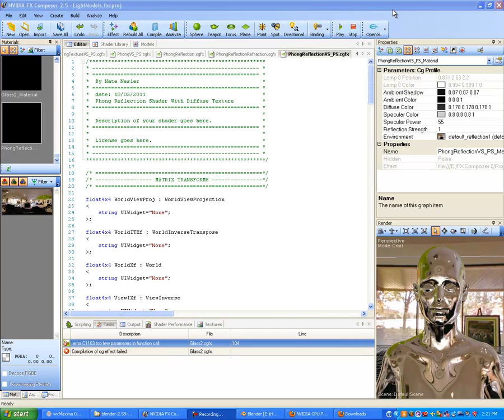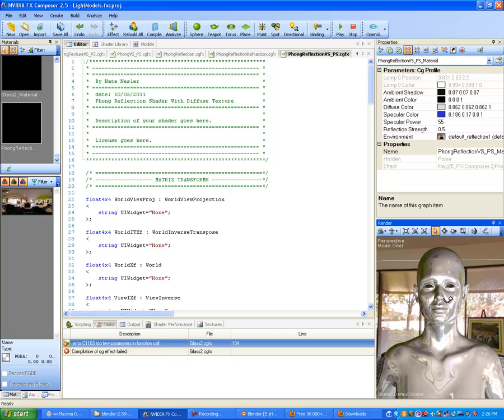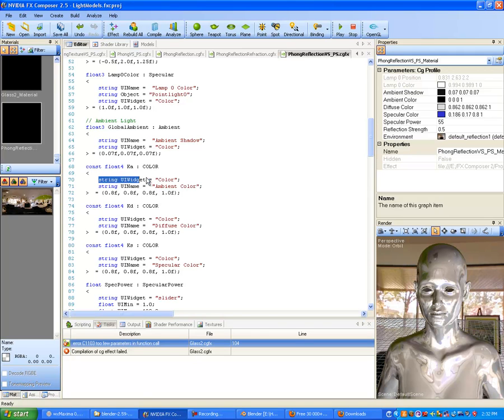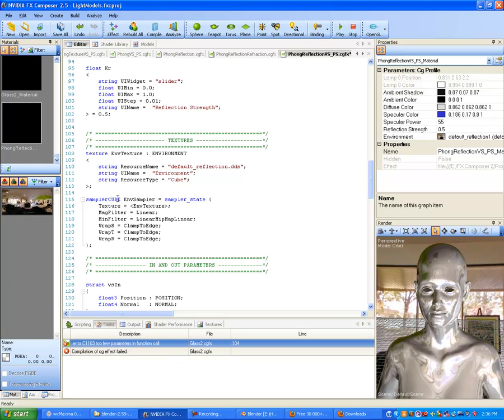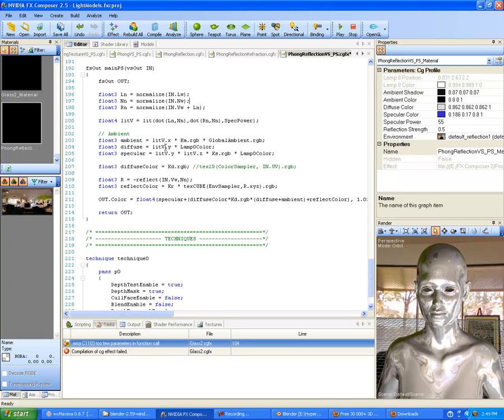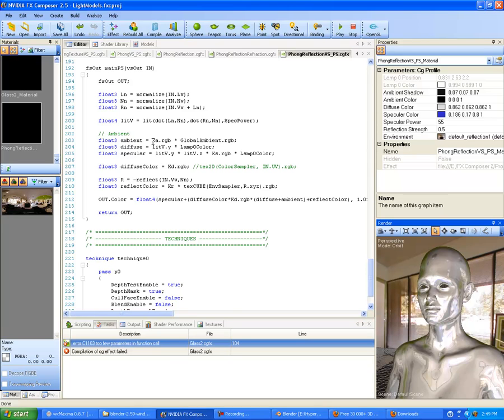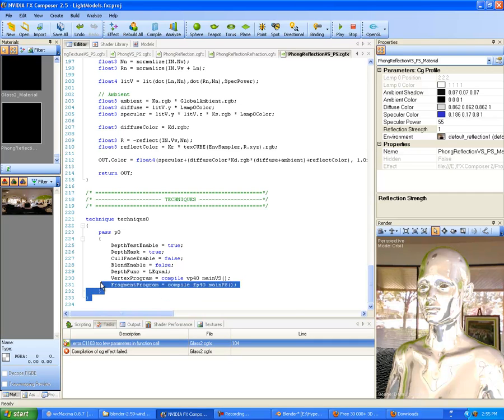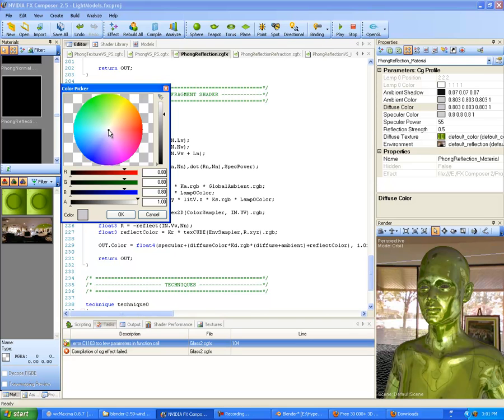CG 14 ReflectionVS PS